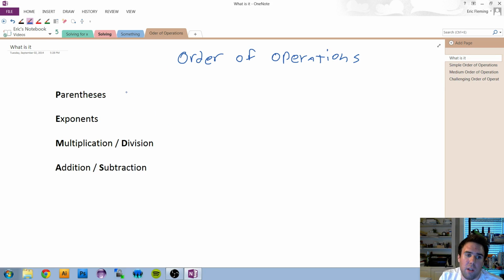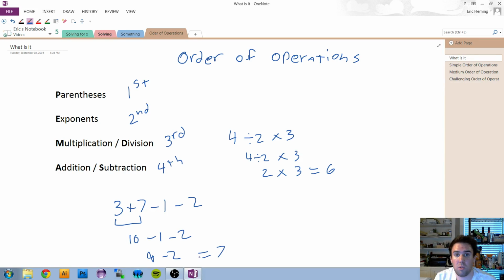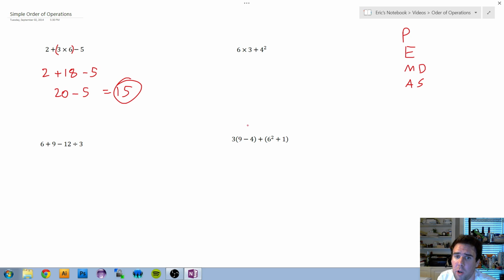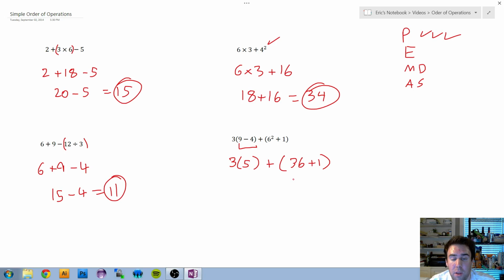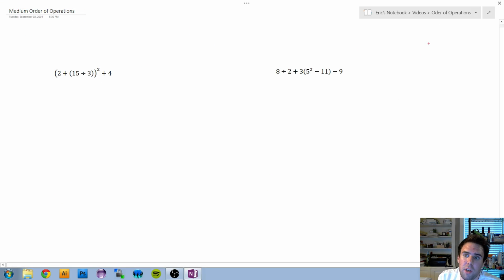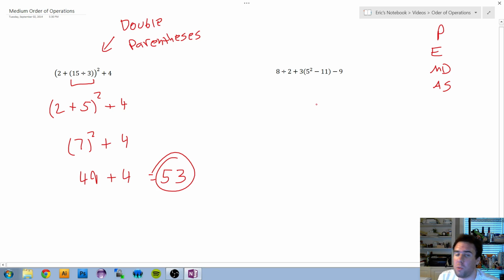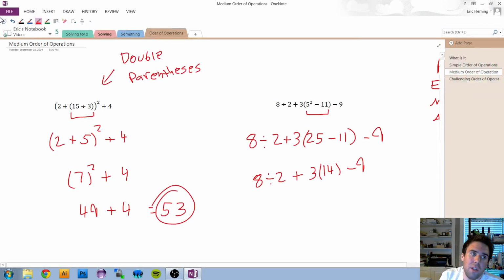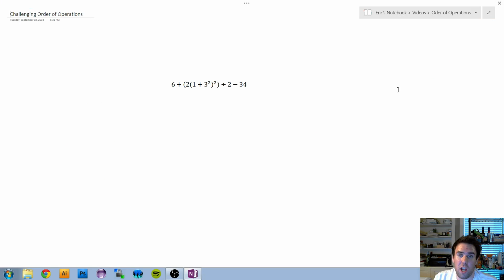Order of Operations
The basics of arithmetic. Making sure that you can evaluate an expression correctly.